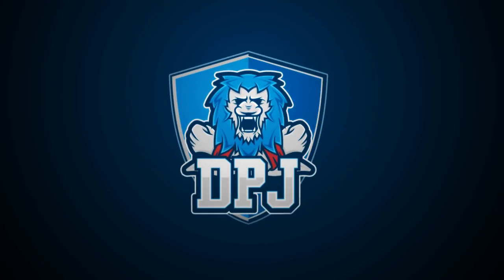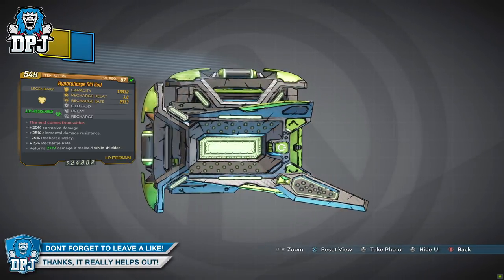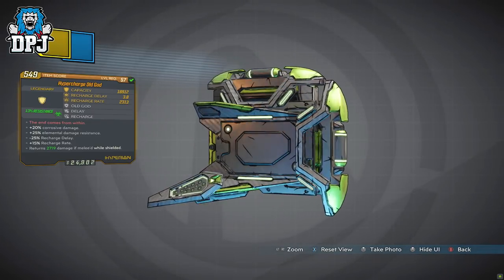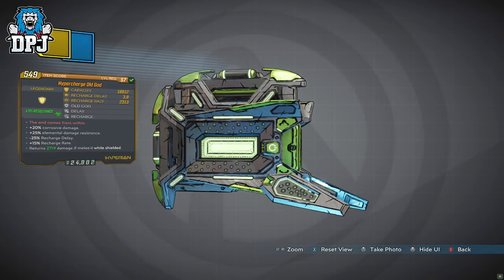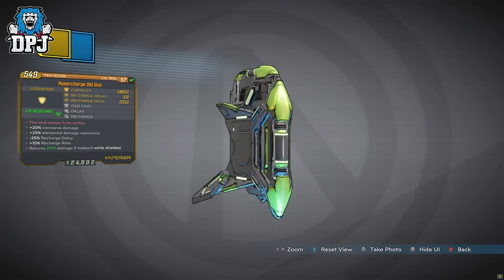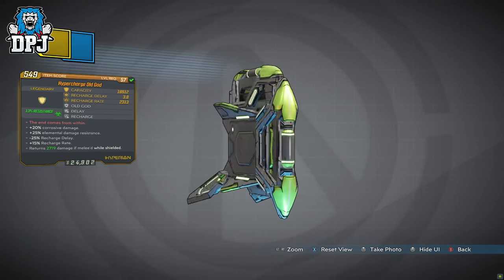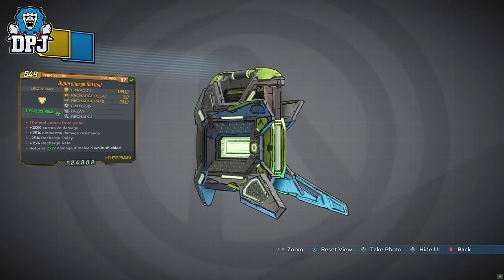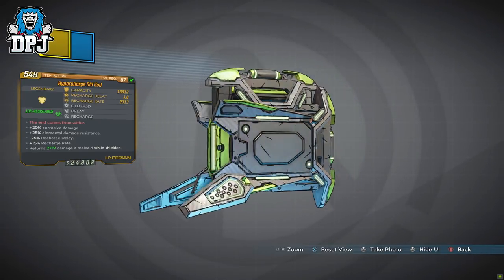THE OLD GOD - AMAZING NEW SHIELD - Borderlands 3 Shield Guide - Guns, Love & Tentacles DLC Guide